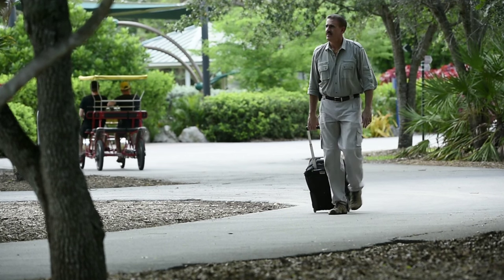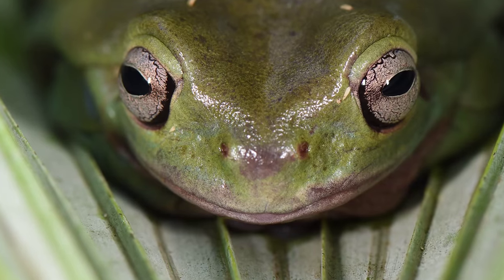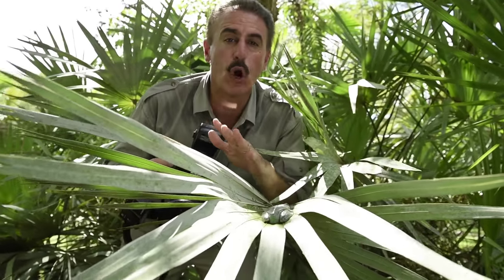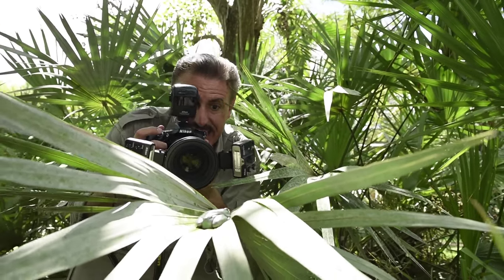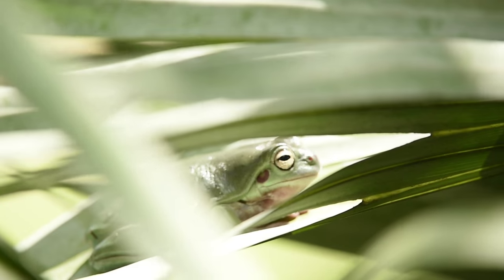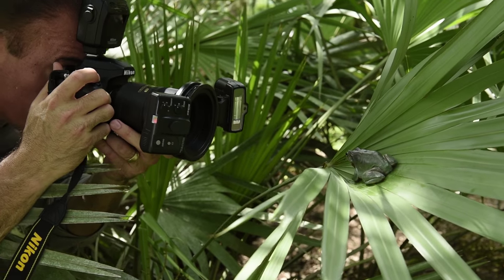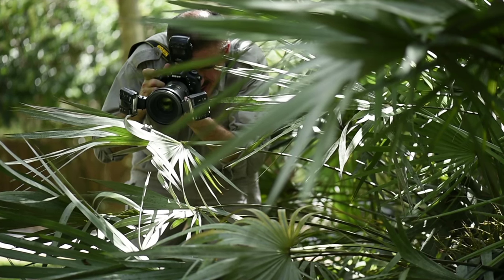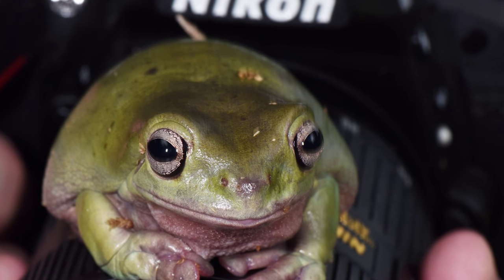Nikon Behind The Scenes: Get Closer with Macro Lenses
Nikon Ambassador and naturalist Ron Magill shares his advice on macro photography from Zoo Miami.